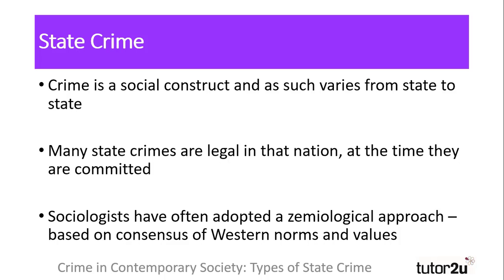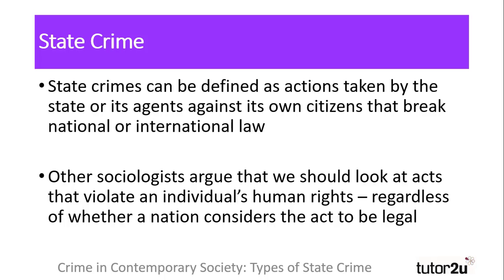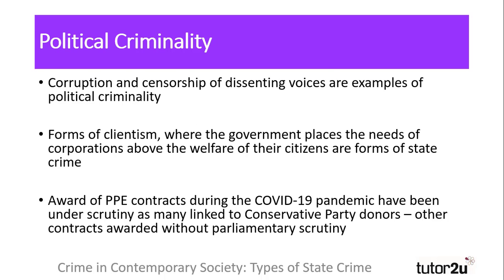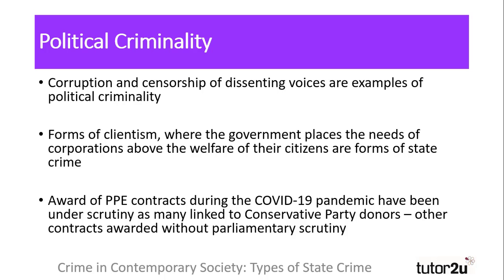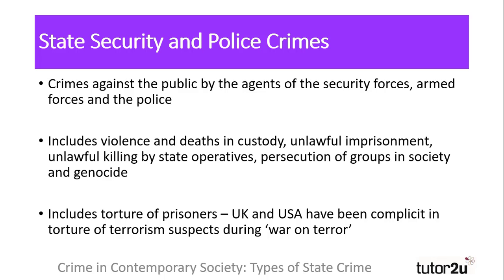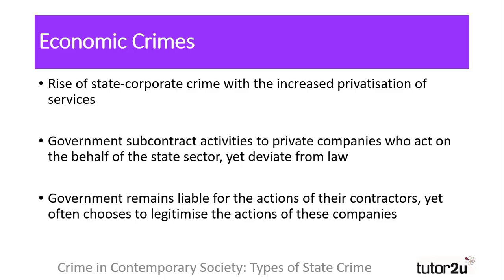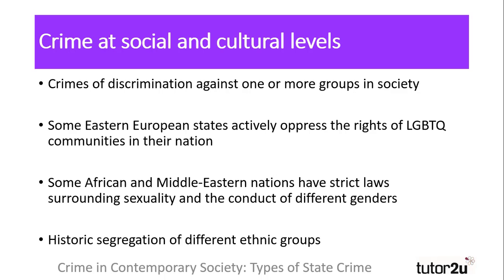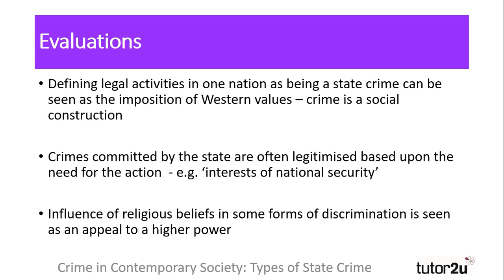Crime in Contemporary Society - Types of State Crime | A-Level Sociology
Examples of the different types of state crime are explored in this A-Level Sociology video in our series on Crime in Contemporary Society